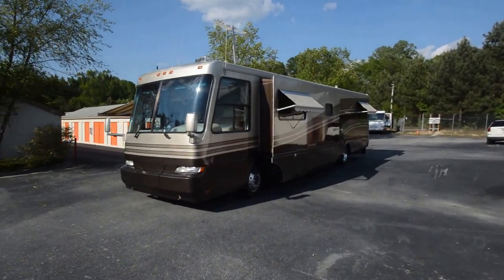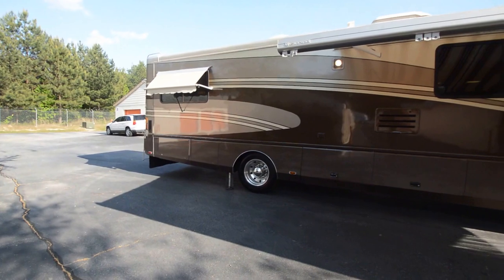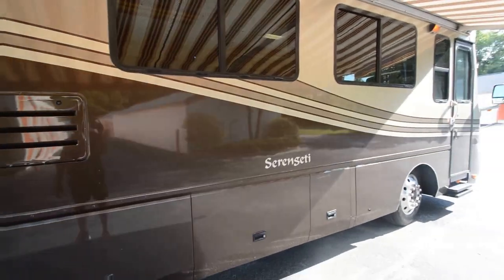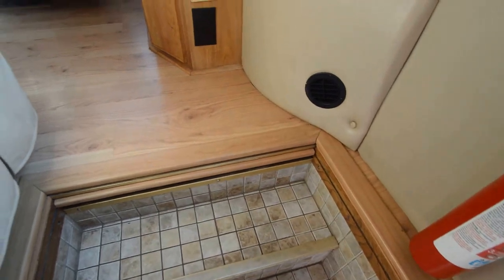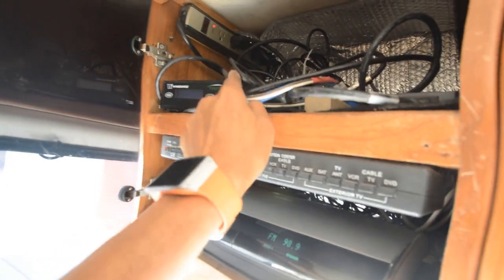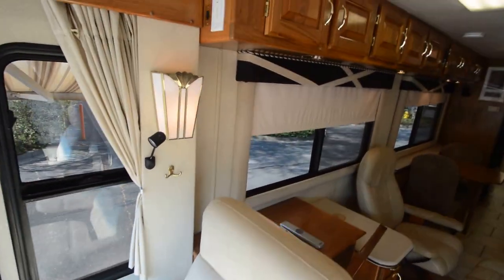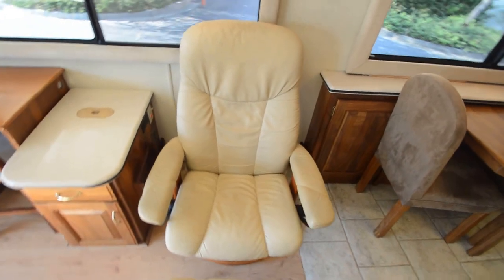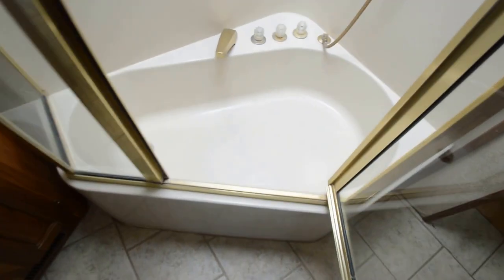Sold! 2000 Safari Serengeti 40 ft Slide Out diesel RV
2000 safari Serengeti 40 feet full body paint diesel pusher, this luxurious coach is loaded with many upgrades such is Hydronic Aqua hot heating system, Garrard electric awning, Samsung household refrigerator, inverter, LCD TVs, Bose surround sound stereo system. It has beautiful full body aluminum exterior, rides only smooth yet strong (Road master) Magnum chassis, powered with C7 caterpillar 330 hp turbo diesel engine mated with six speed Allison automatic transmission, 7500 W Onan quiet diesel generator. This coach has no carpet inside is its floor consist of laminate wood type floor and real ceramic tiles, nice size bathtub, washer dryer hook ups, 12 inch memory foam mattress and much more to list. These older quality built Safari / Monaco coaches are harder to find nowadays. This motorhome was purchased by its original owner in 2001 and it's very well-kept for its age and miles. Great bargain for under $50,000!!